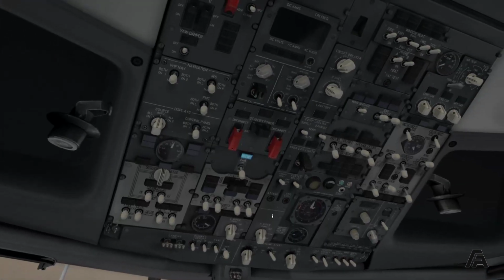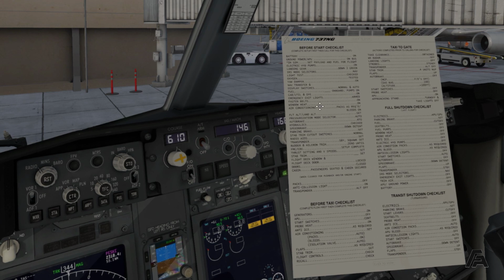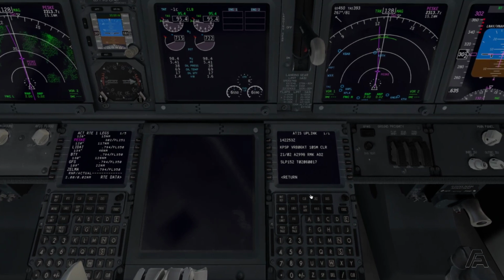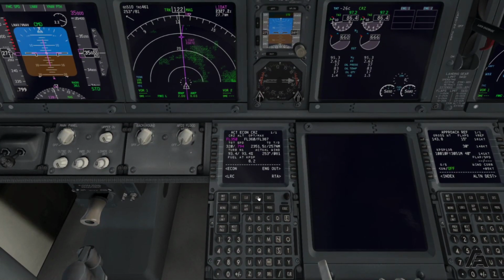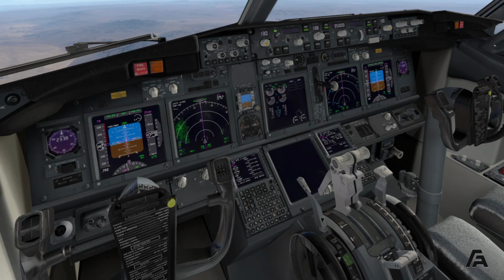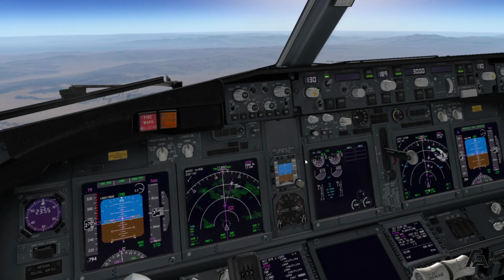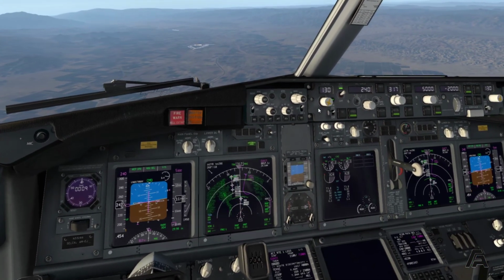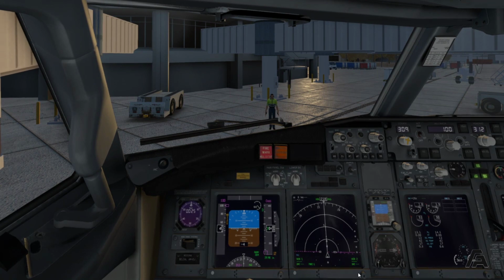Tube Tuesday: Zibo Edition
Takeoff: 27:52
Landing: 1:42:09
Replays: 1:52:10